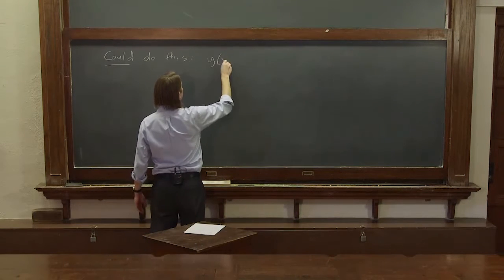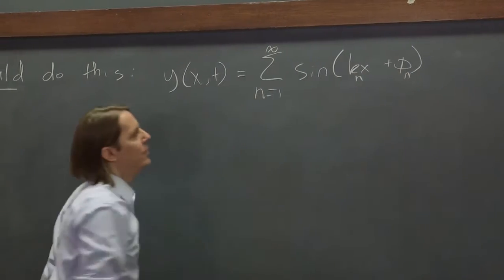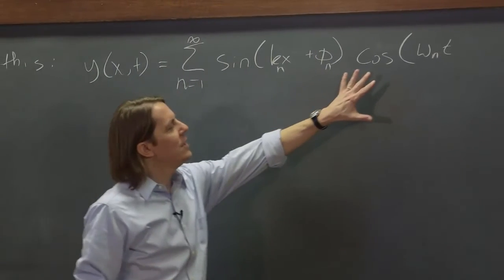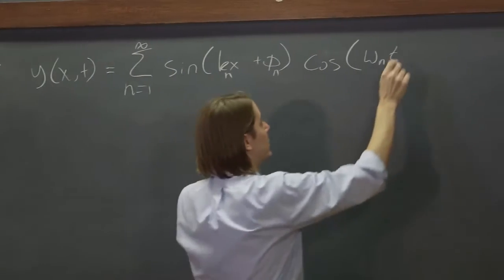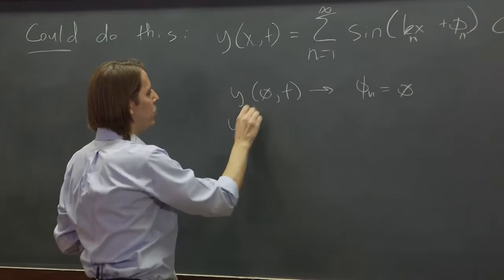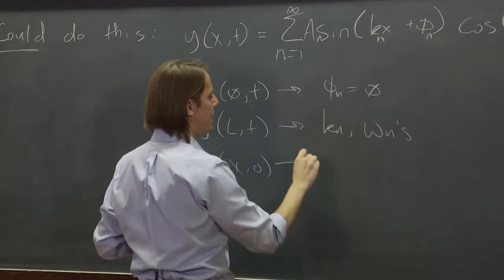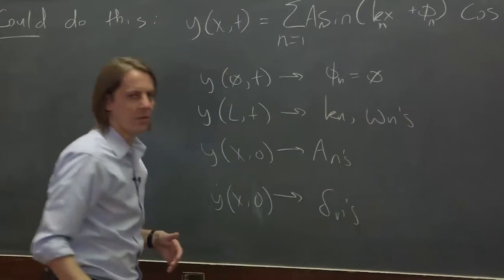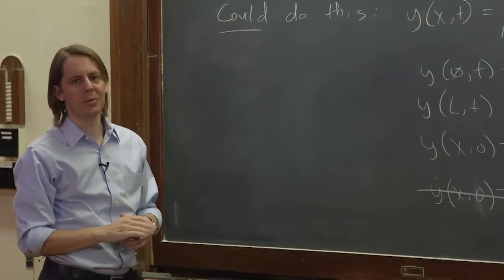PHYS 201 | Traveling Wave 7 - A Tough Path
This is one option for applying boundary conditions, but I don't recommend it.